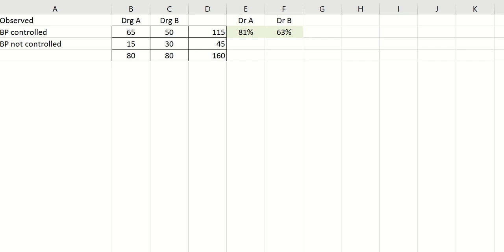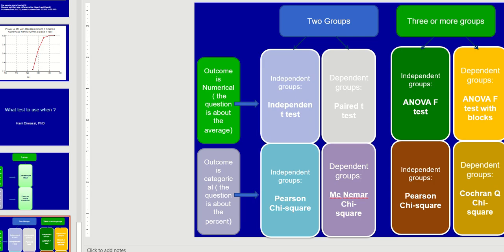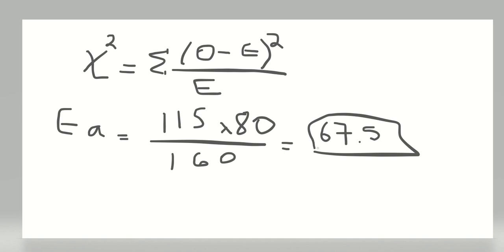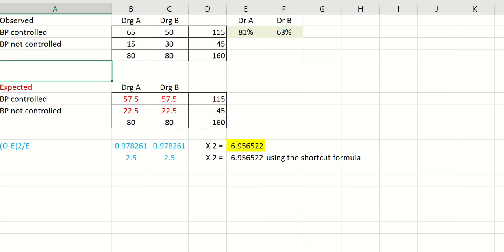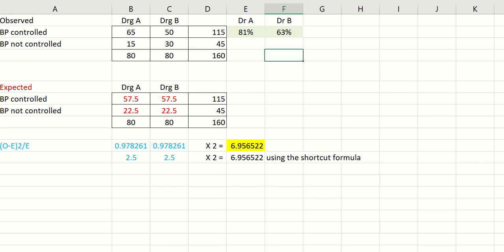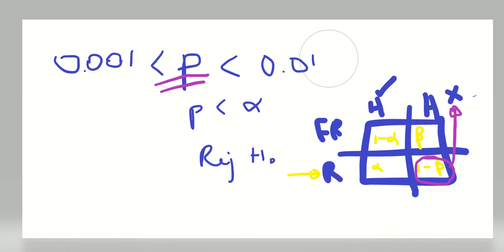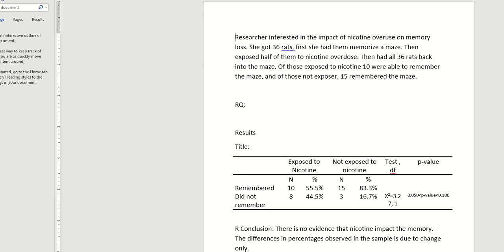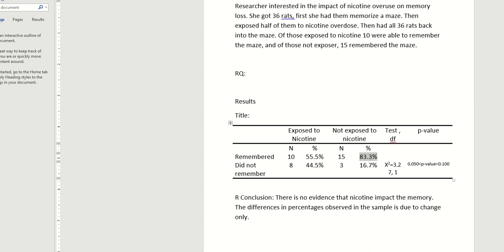PEarson's Chi square Worked out example